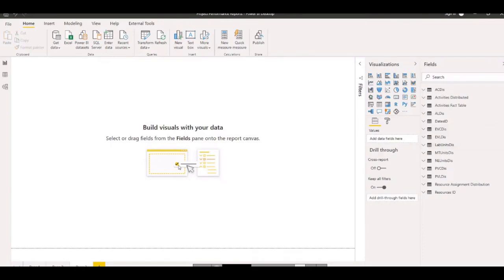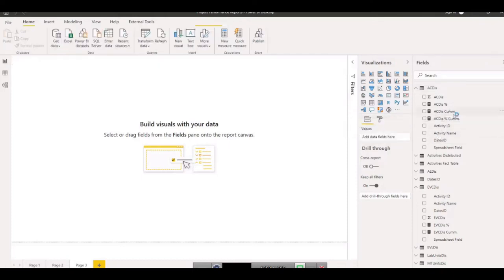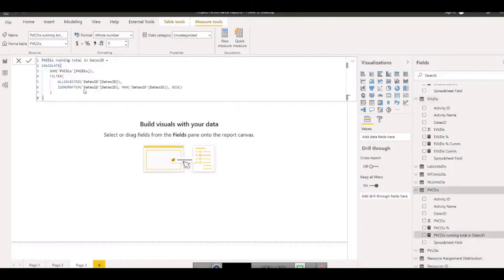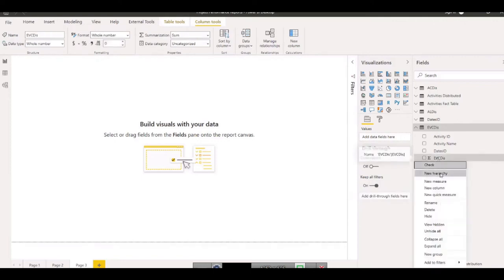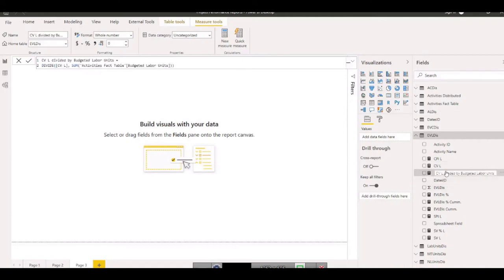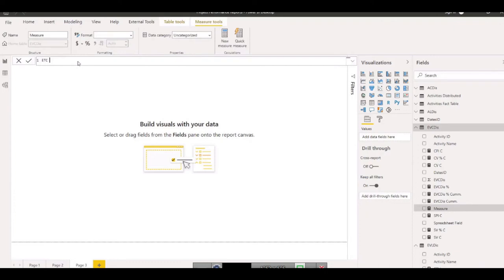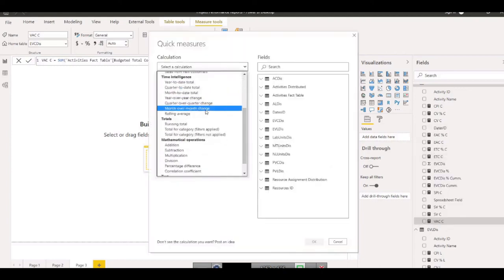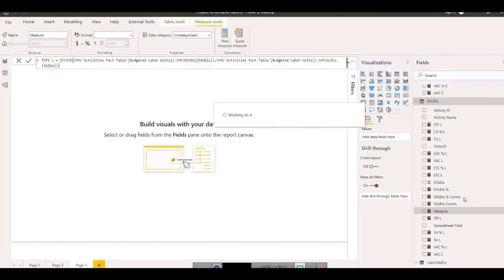Part 6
P6 Dashboard in Power BI